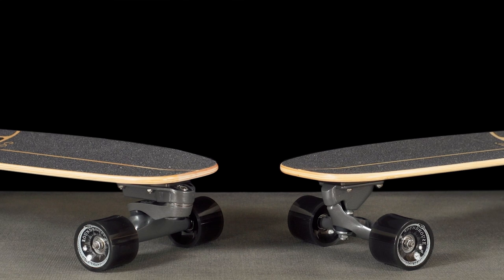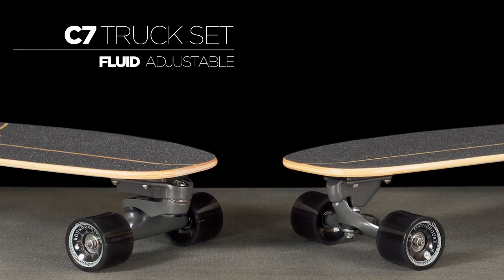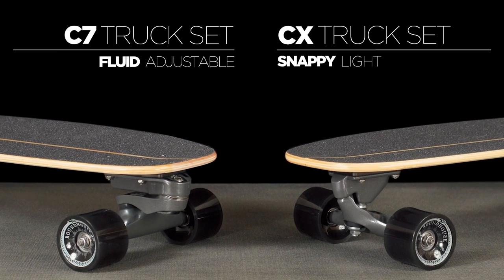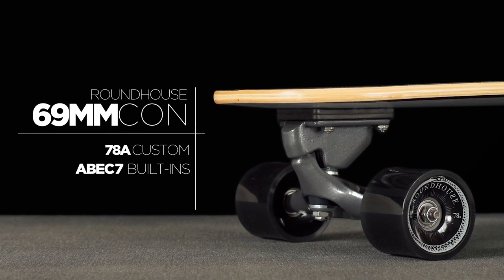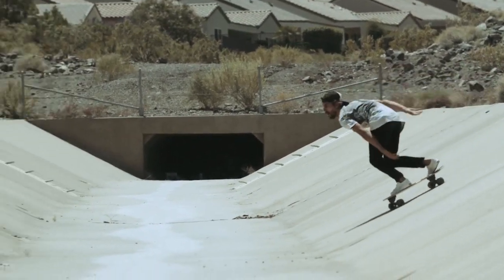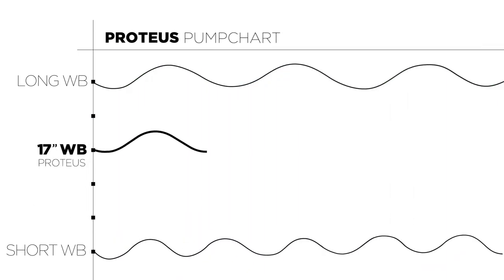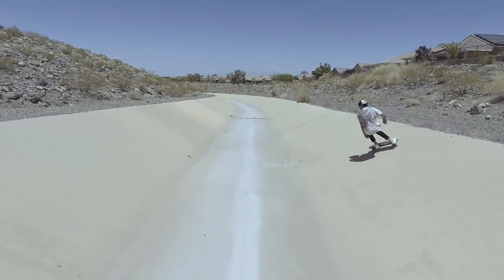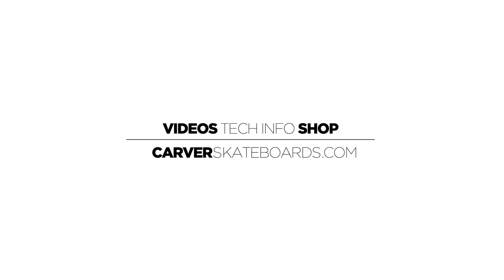Carver Skateboards: Ride Review - 30" Proteus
The Proteus features a boxy template that reduces swing weight, while preserving a wide nose for full carving control. The skateboard half of our Proteus surf/skate pairing.

Length: 30"
Width: 9 7/8"
Wheelbase: 17"
Nose: 2 3/4"
Tail: 6"
Truck Option: C7 or CX
Truck Color Option: Graphite or Raw
Wheels: 69MM Concave Smoke 78A